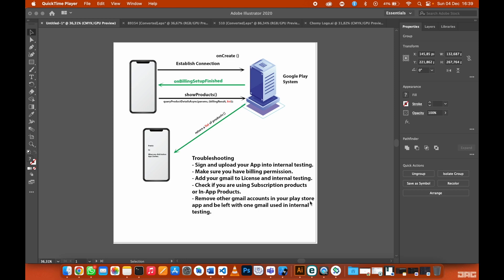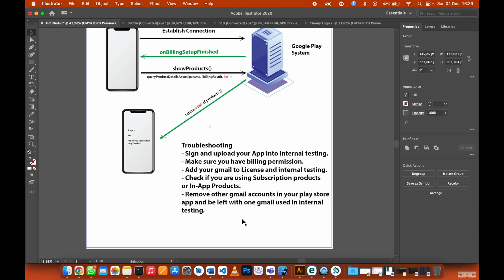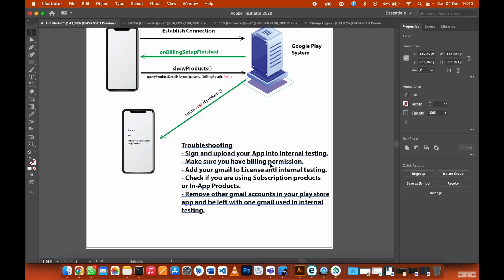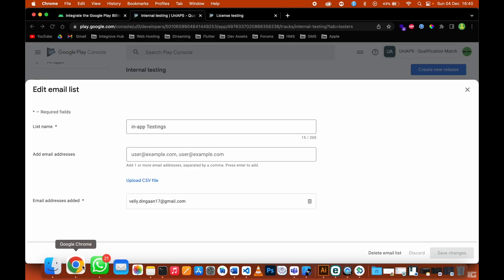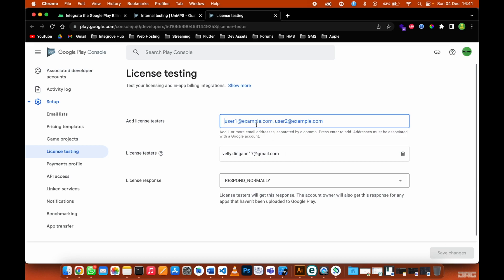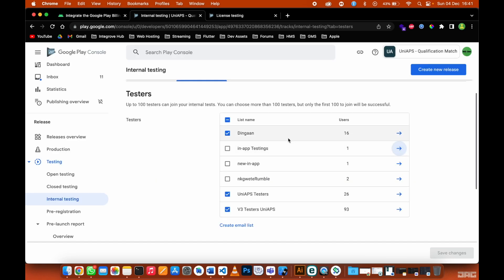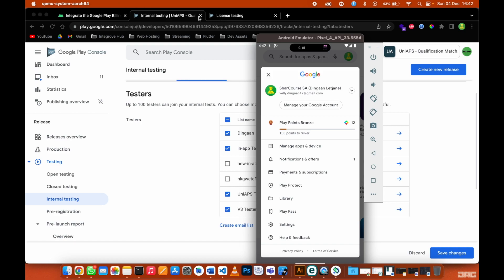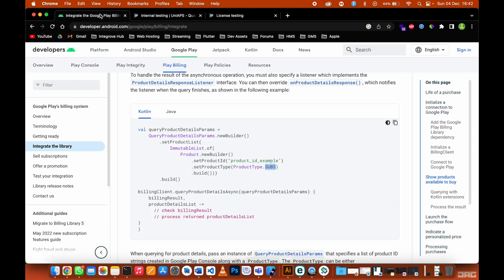In App Purchase: Not showing products. You need to do this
Remove ads and boost your subscription rate with our new version 5 of the In-App Purchase Remove Ads Monthly Subscriptions. With this amazing app, you can easily remove ads from your apps and subscriptions. This is a must-have for any app developer!

Pre-requisite